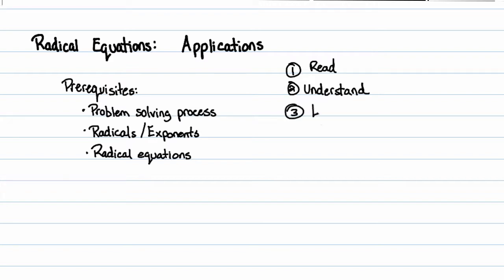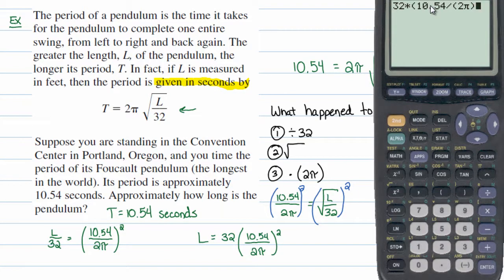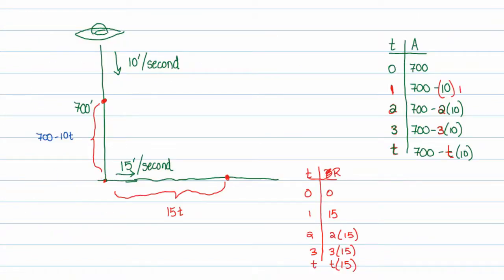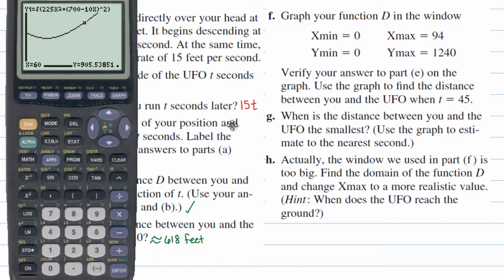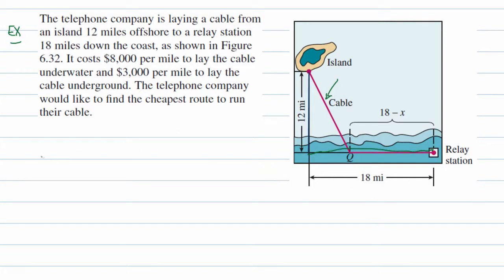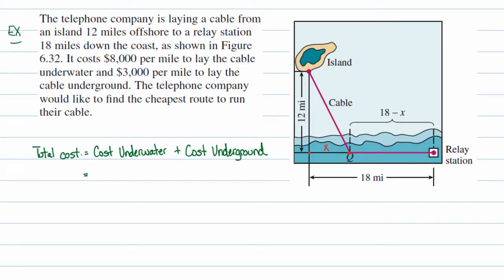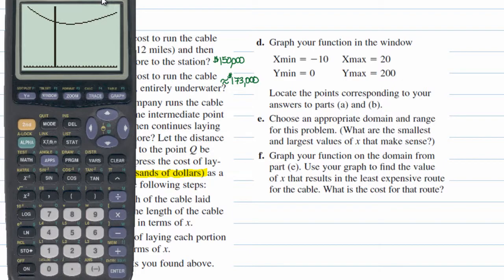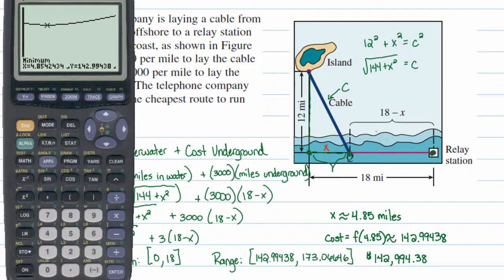.Lecture: Applications Involving Radical Functions and Equations (level = intermediate algebra)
In this video, I cover some more in-depth applications involving radical equations.